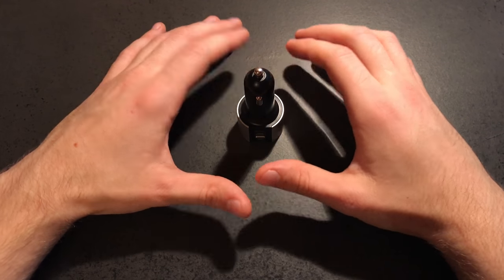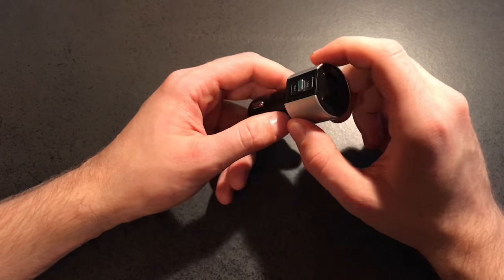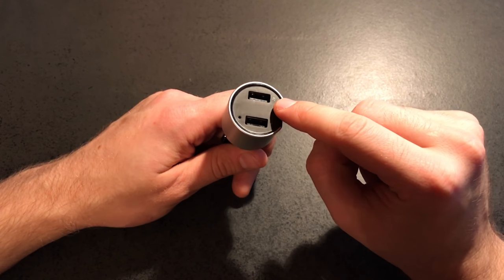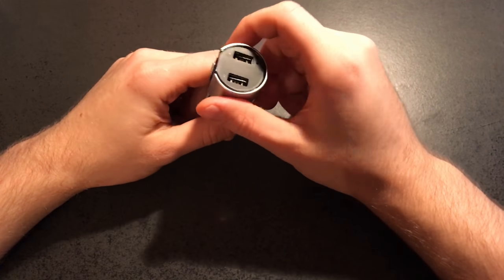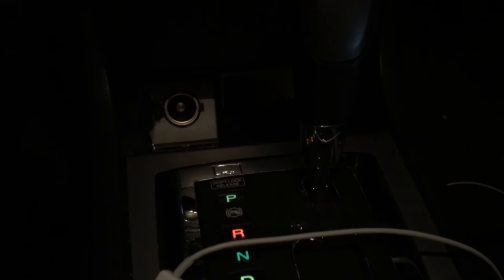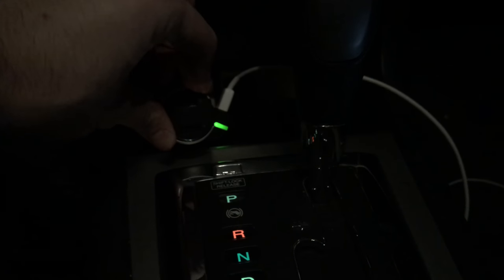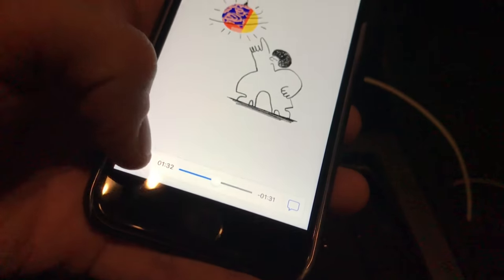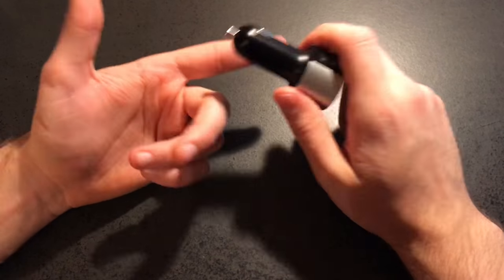VOYOMO Bluetooth FM Transmitter & TOMTOM SuperCharger Product test / review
Product test / Voyomo / Tom Tom / FM Transmitter / Charger for car / Review / Amazon products
TOM TOM High Speed USB charger:
VOYOMO Bluetooth FM transmitter:
What i use and can recommend:
SD Card
Extern drive
Music used for intro: Stadium Job by Silent Partner